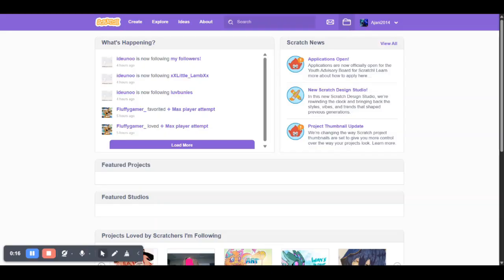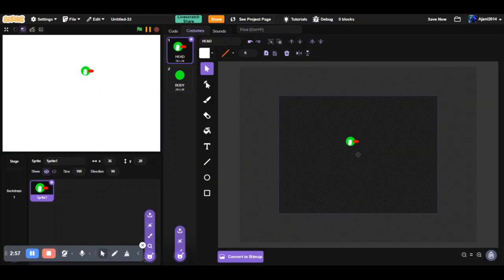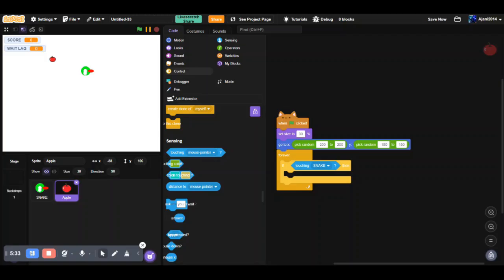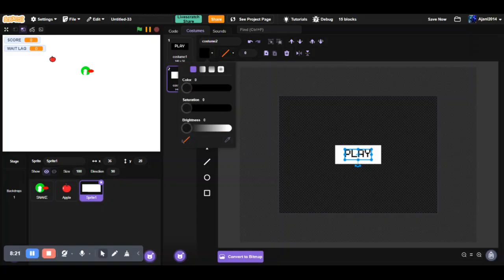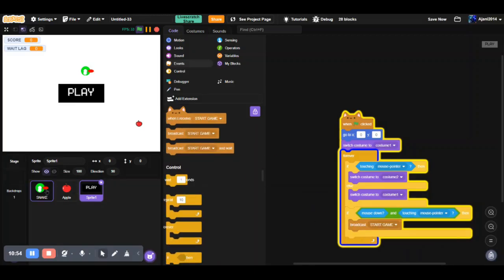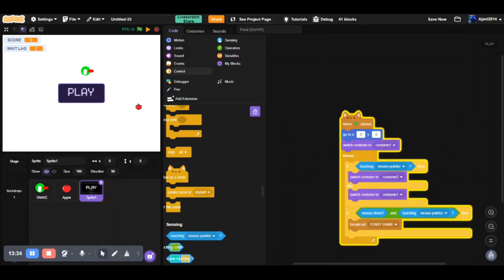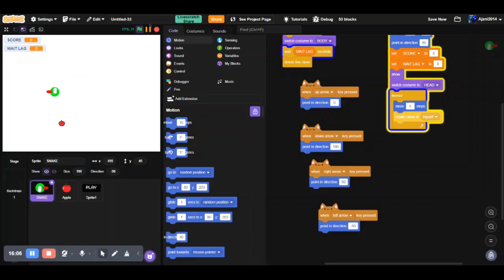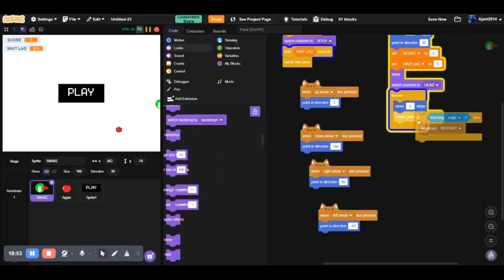Teleporter Snake Game